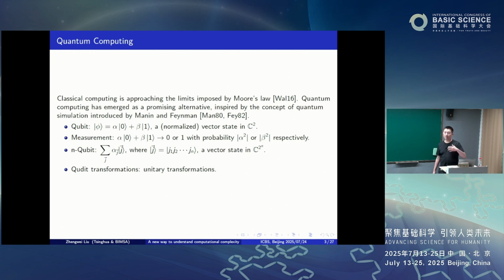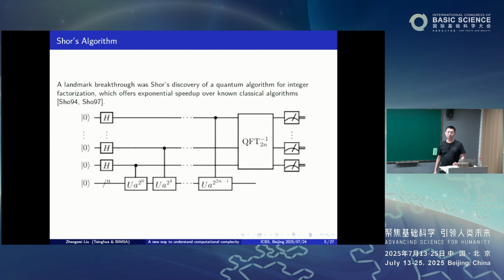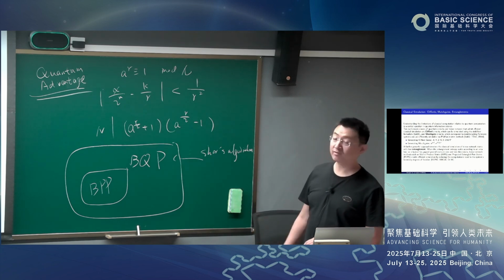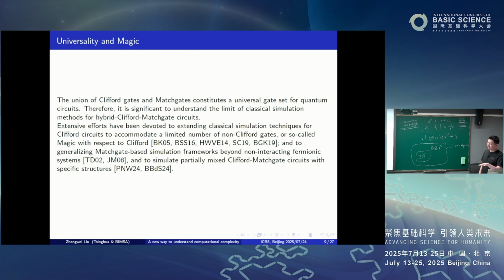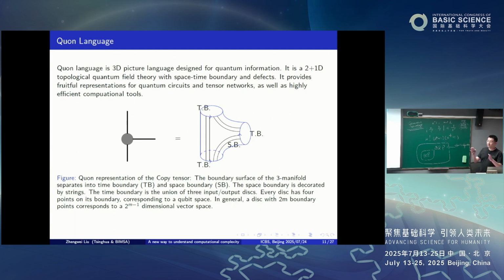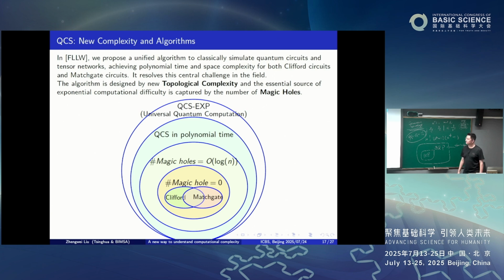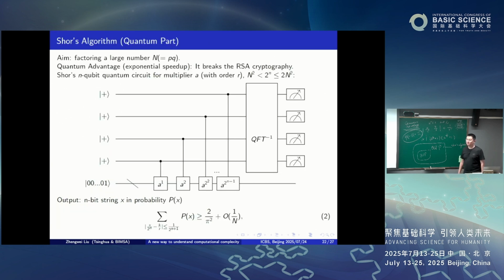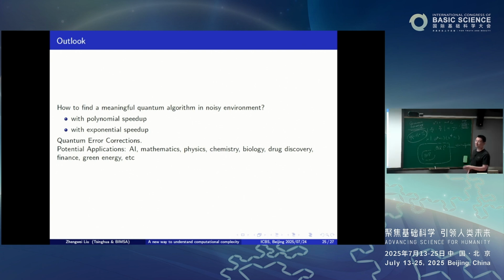Zhengwei Liu: A new way to understand computational complexity